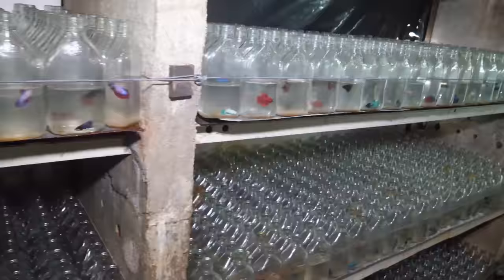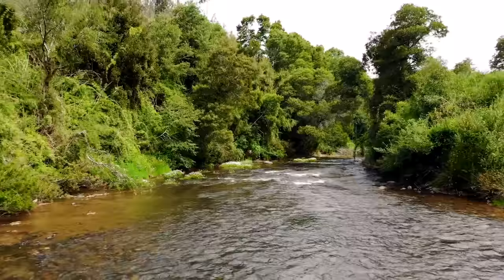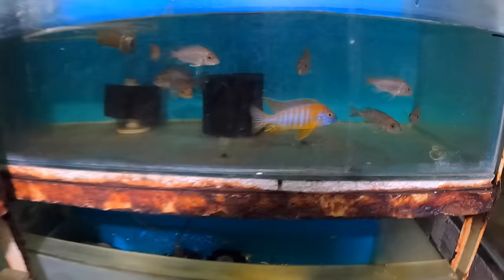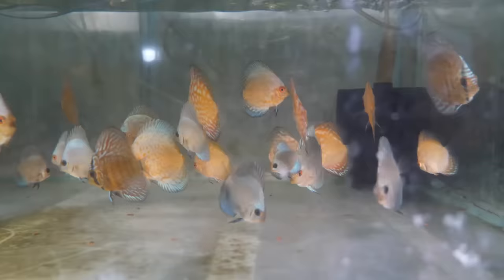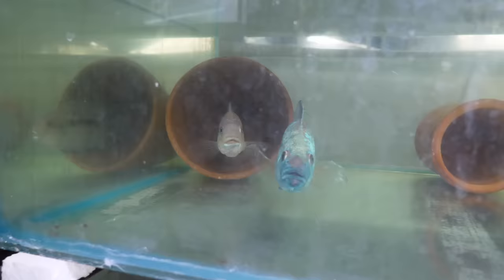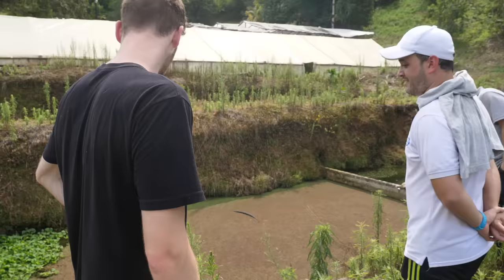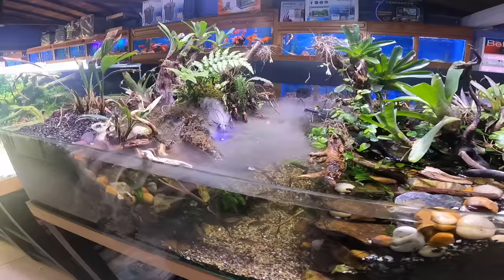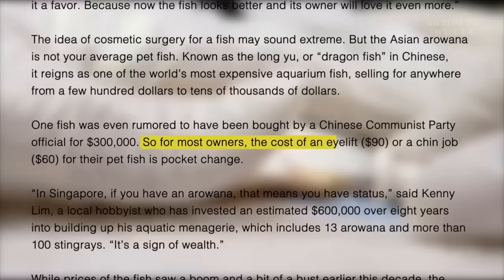Super Amazing! Found A Lot Betta Fish, Goldfish & KOi Fishes in Rice Field Farm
LARGEST FISH FARM AQUARIUM... (crazy fish inside!!) 😳

【MY VIDEO EQUIPMENT KIT】:
Vlogging Phone
Best Value + Quality Tripod
USB Mic
Lavalier Mic
Video Lighting
Underwater Camera
Underwater Light
Underwater Dome

LARGEST Aquariums In The World!
Woow! Found a lot Halfmoon Koi Fish, Orenda Red Cap, Anglefish onther Fish on Rice Field when Rain
Why no aquarium has a great white shark
Shark Dive Dubai Aquarium - Close Encounter
This Is Why Orcas Are Called Killer Whales